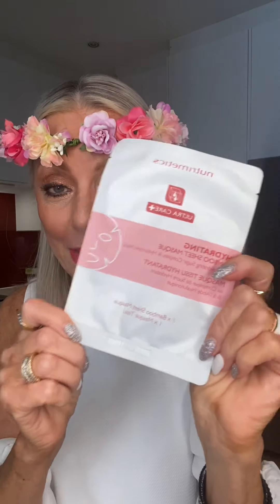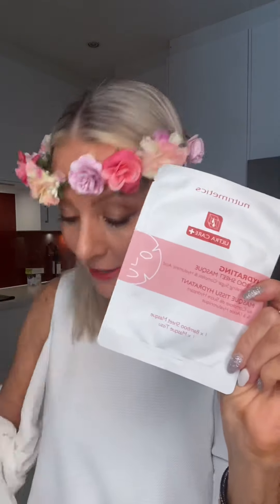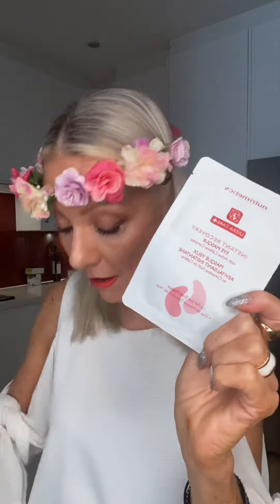Happy Valentines Day ❤️🤍❤️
Become a VIP with Nutri for $20

Last Day to grab this deal !

Welcome Box Includes:
1 25ML tub Nutri Rich Oil
1 Personal Pamper Pack with
1 Bamboo Detox Face Sheet Masque
1 Instant Eye Recovery Set
2 Sachets Night Masque
1 60ML Tub Platinum Power Lift Masque

All for $20
T & C - must be 18+ and live in Australia.  Not available to excising members.

NB - If your account has lapsed you can REJOIN - or Share the LOVE ❤️ and Join a friend 💋